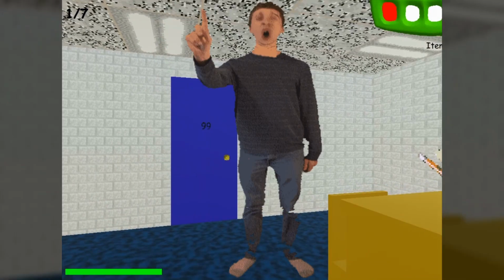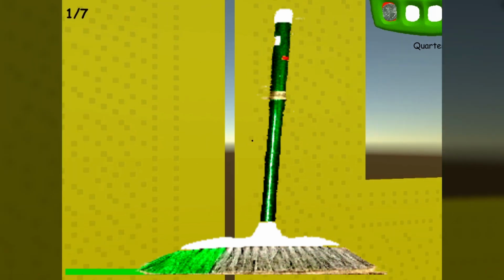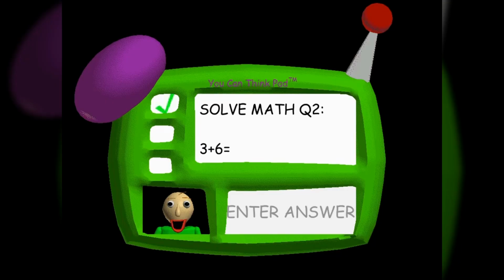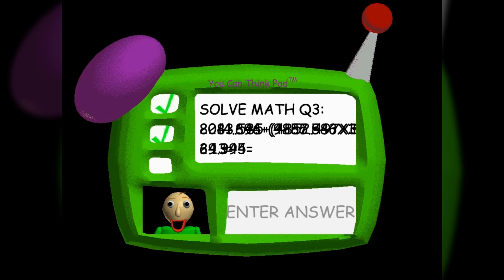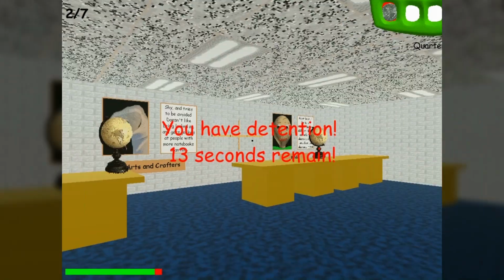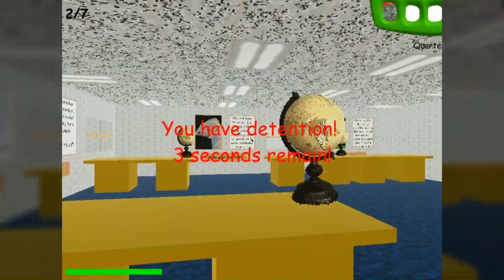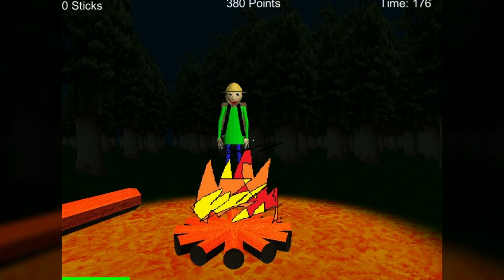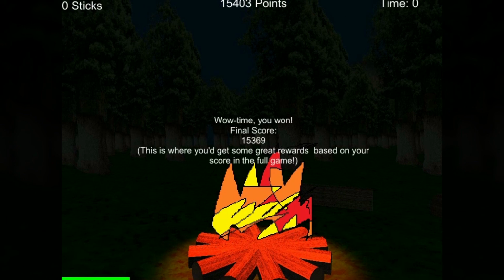Baldi's Basics in Education and Learning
Welcome to Lost Cartridge! A new series all about Horror games (more preferably Indie Horror games)! Today, we'll be talking about MystMan12's Baldi's Basics in Education and Learning. I hope you enjoy!